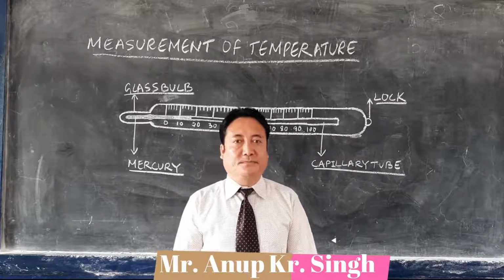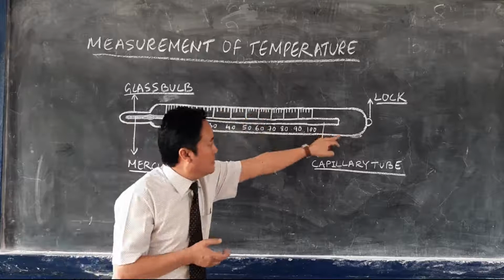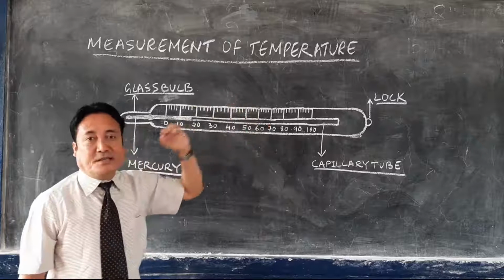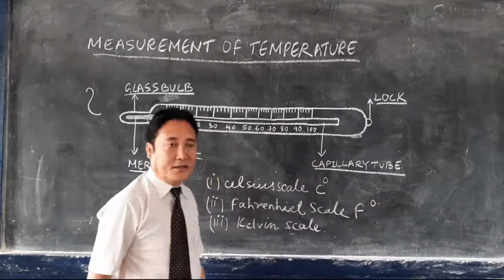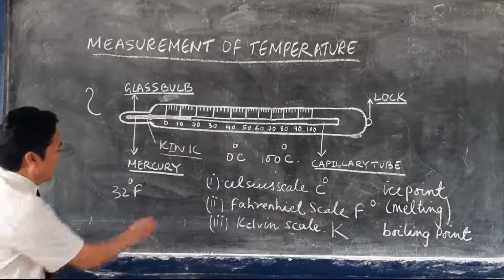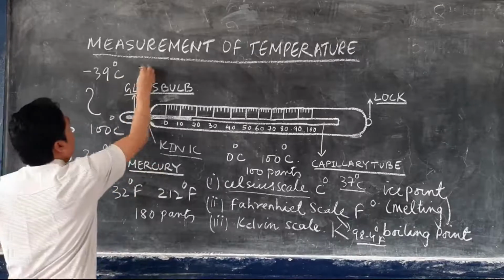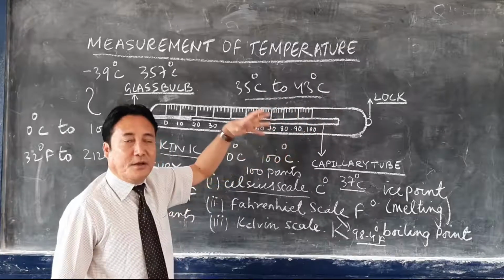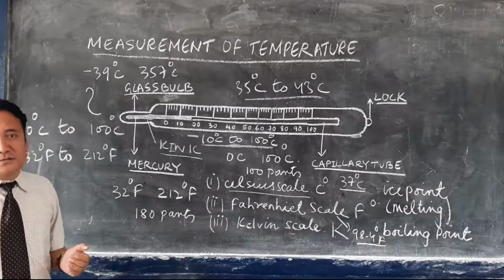Cl VI Physics